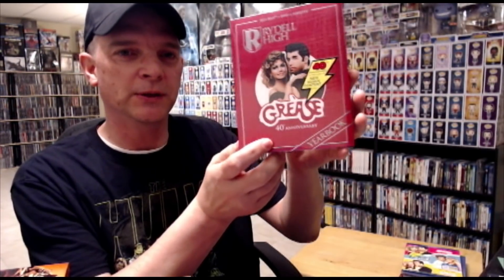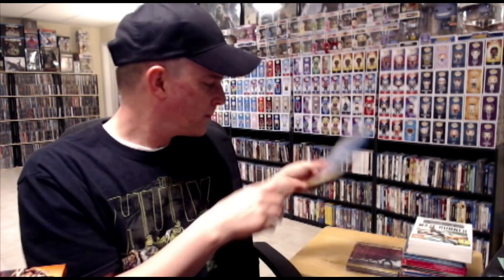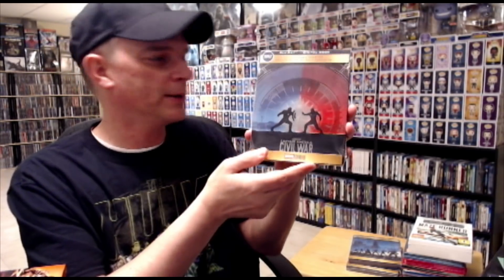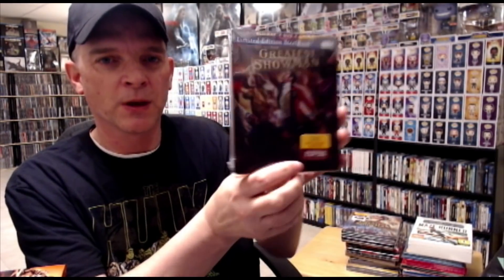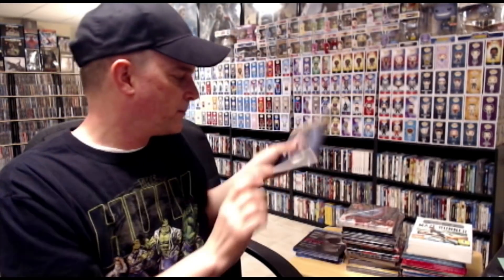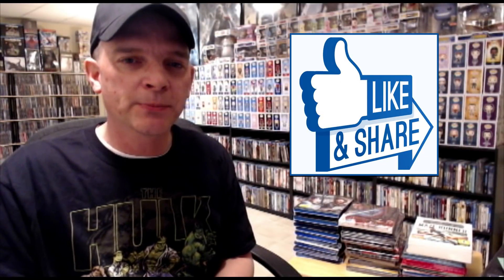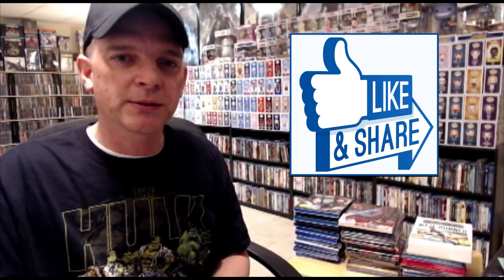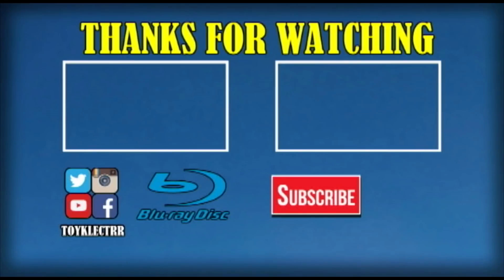April 2018 Collection Update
Check out the items that I picked up during the month of April!